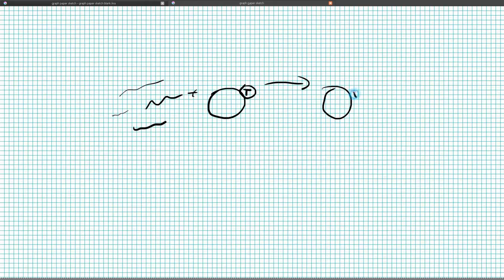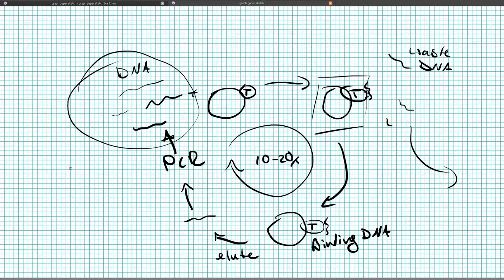Allen Lab Vlog 017 1/19/2017 about science, aptamers, evolution and pangolins (tank badgers)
Science News:
Pangolins!
Allen lab news:
I'm reading about conformation switching DNA aptamer selections
references:
Allen Lab Vlog 018 1/20/2017 about science, paradigms and the PhD process